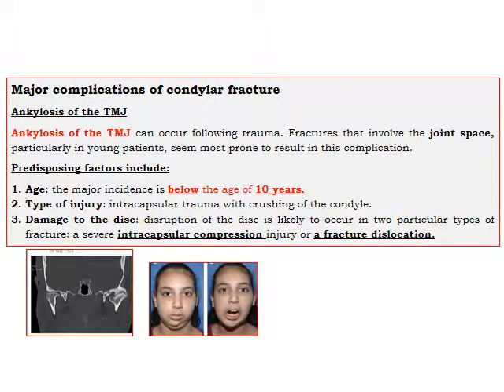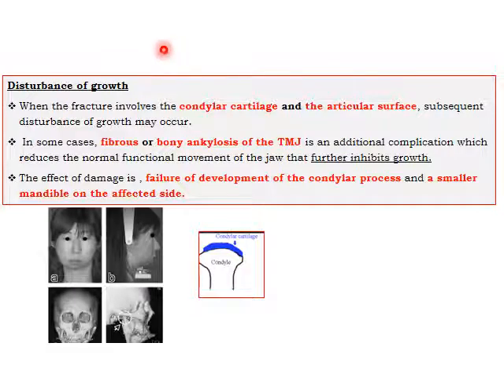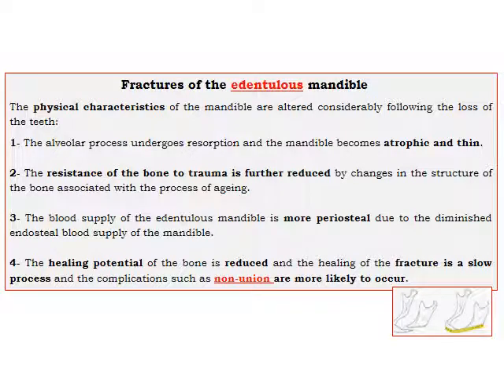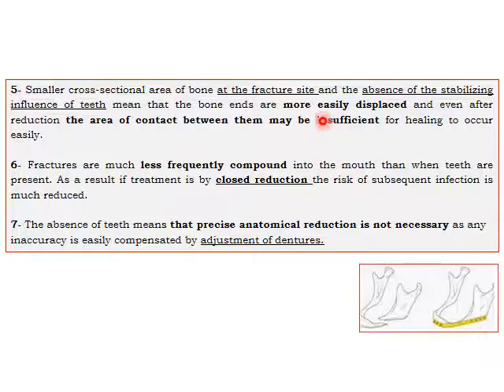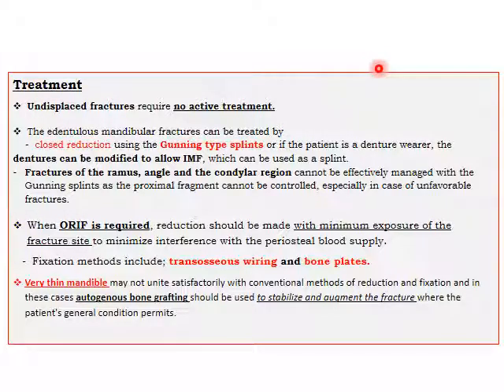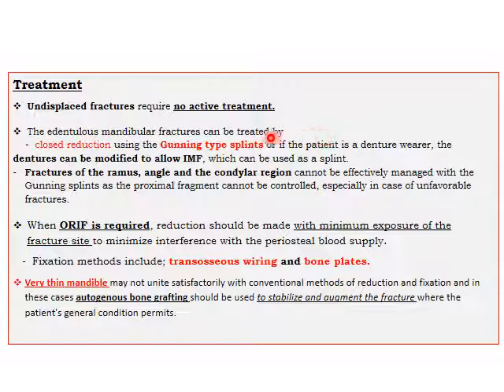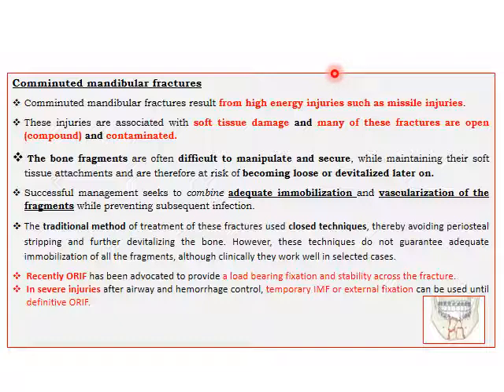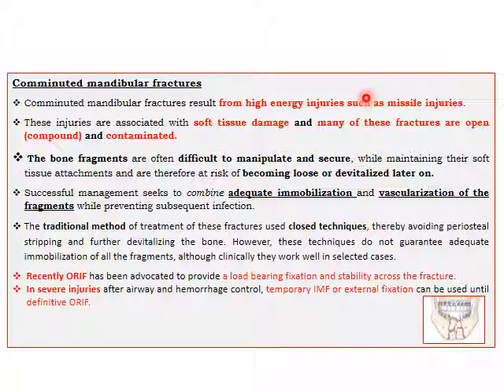Oral Surgery / Dr. Jamal Abd Fractures mandible P5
Dr. Jamal Abd Alhadethi maxillofacial surgeon / professor at baghdad university college of dentistry

 د جمال عبد محمد الحديثي رحمه الله جراح وجه وفكين / استاذ في جامعة بغداد كلية طب الاسنان.
محاضرات جراحة الفم المرحلة الخامسة كلية الرشيد - طب الاسنان.

(صدقة جارية)